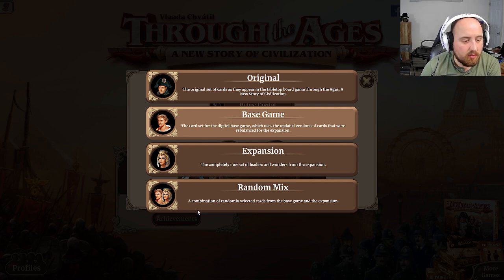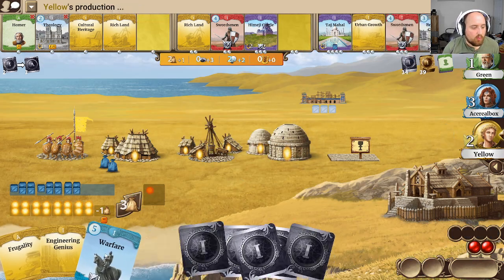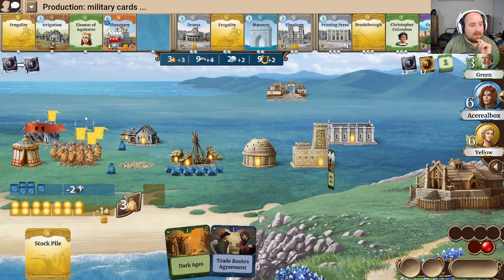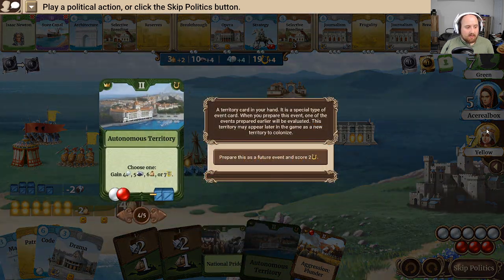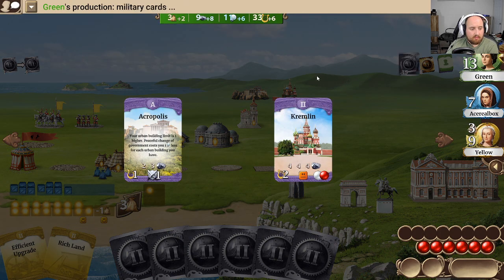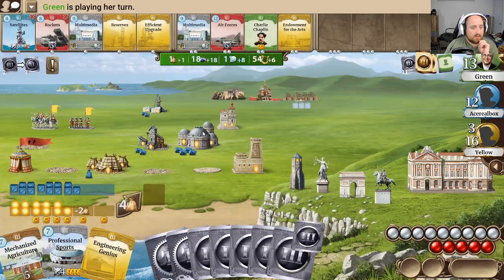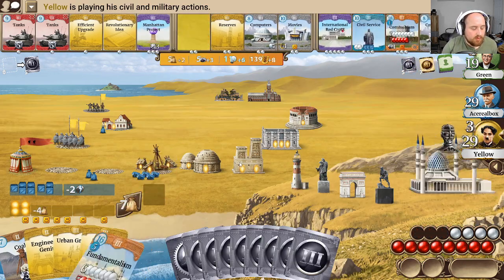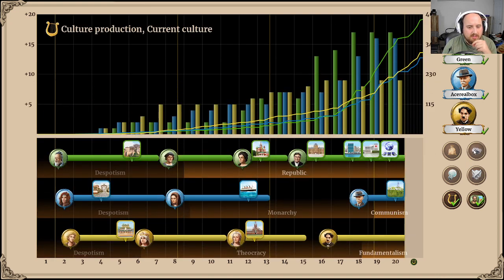Through the Ages DLC! Digital Implementation! Lets Try!